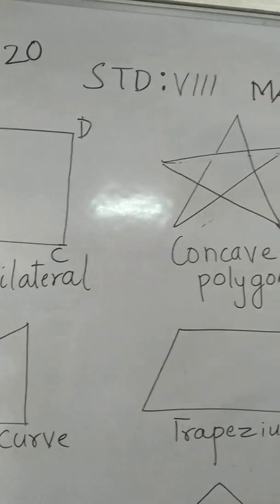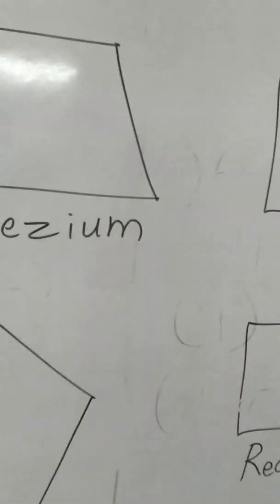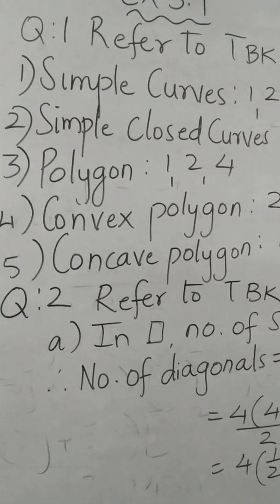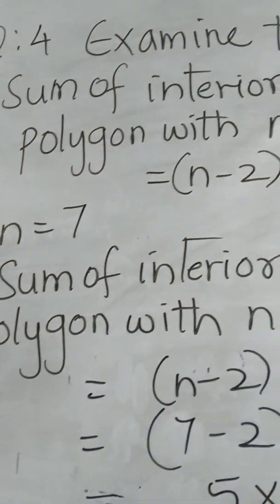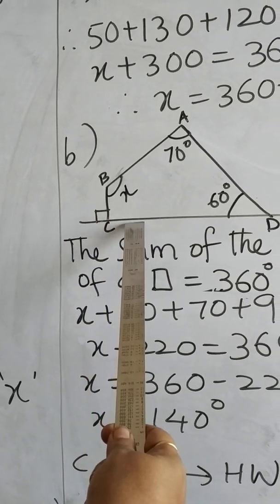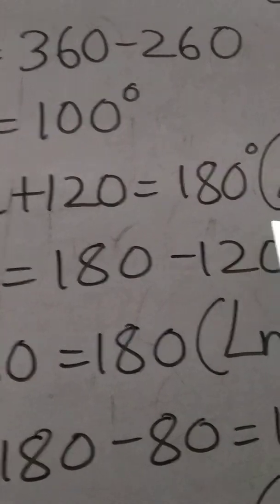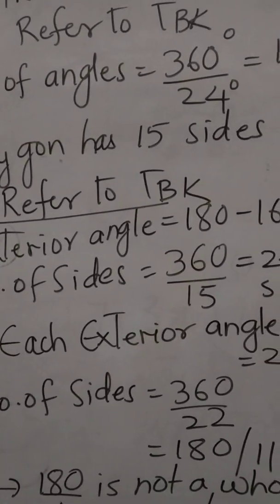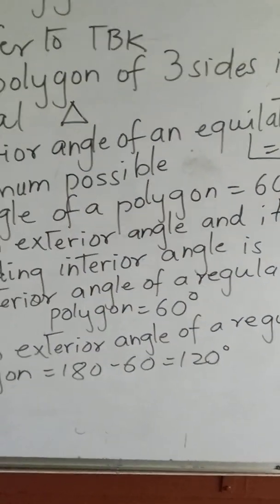Std 8th Maths ch 3 part 1